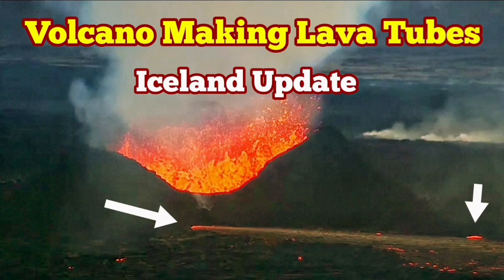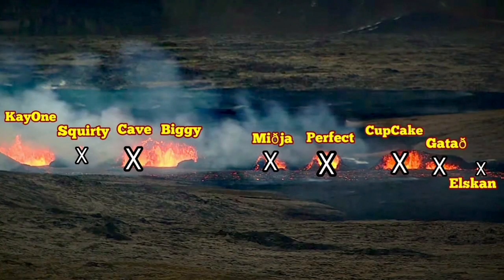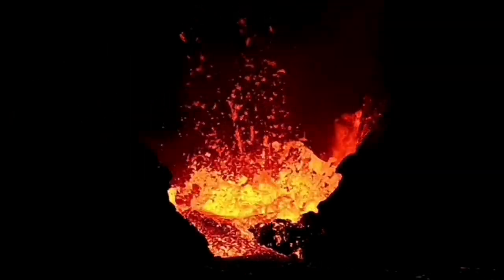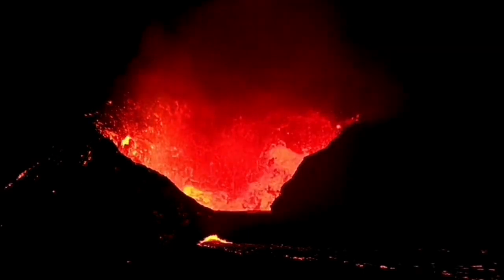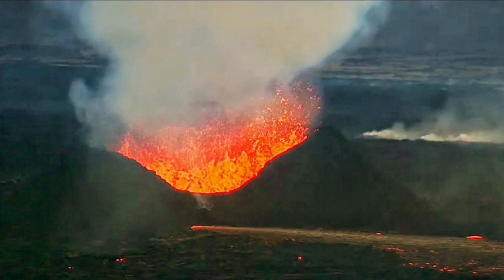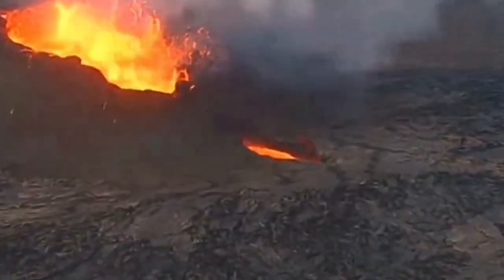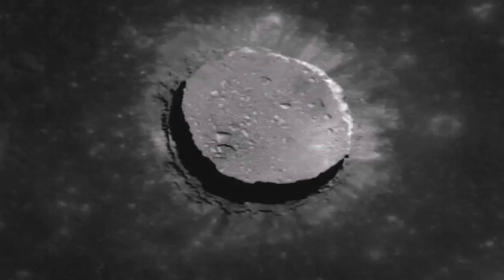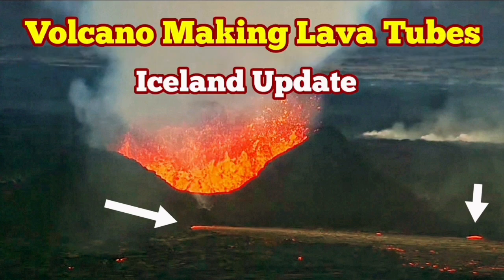Iceland Update: Volcano Forming Lava Tubes, Sundhnúka Volcano Eruption, Iceland, Grindavik